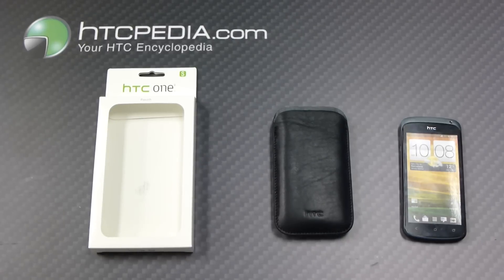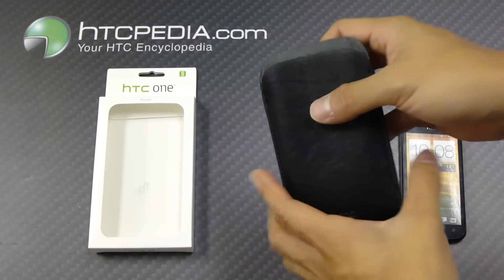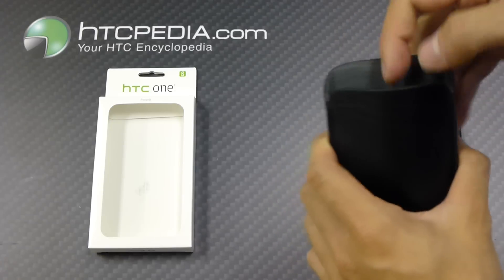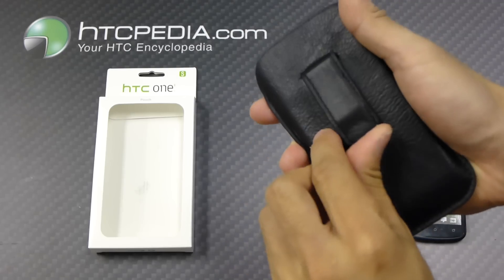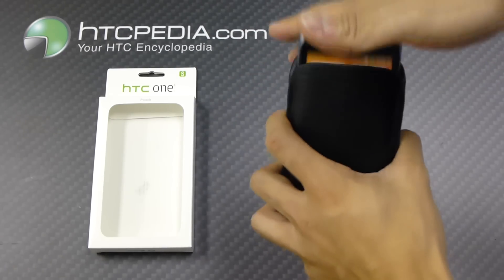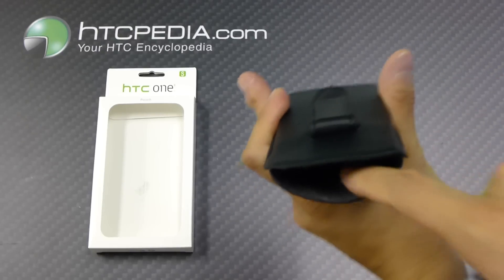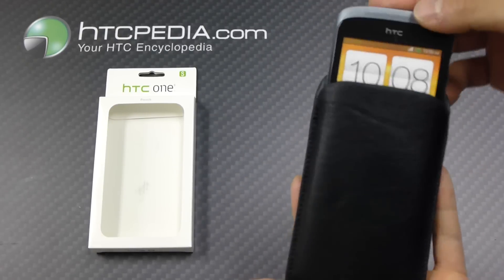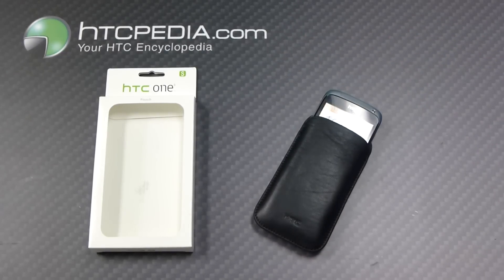HTC One S Lambskin Pouch w. Belt Clip